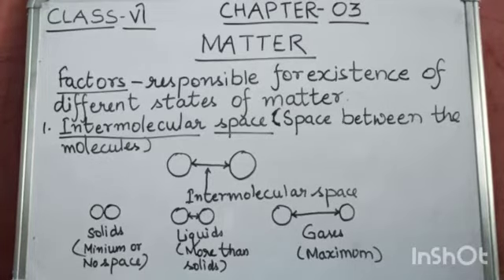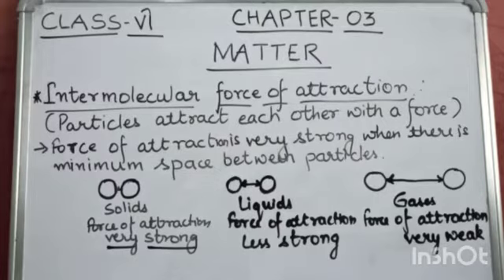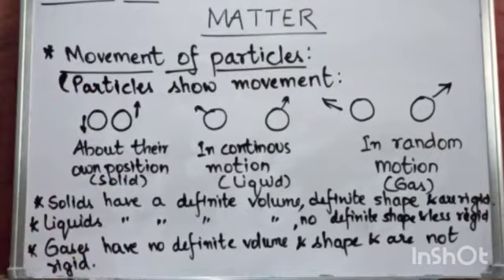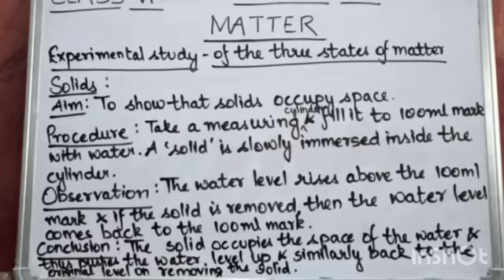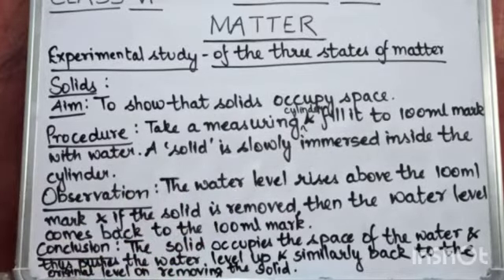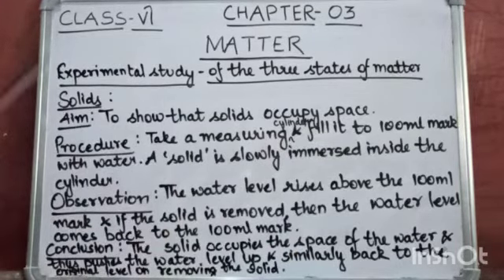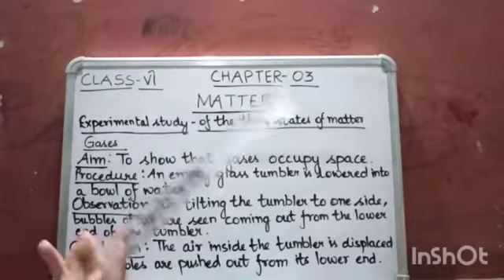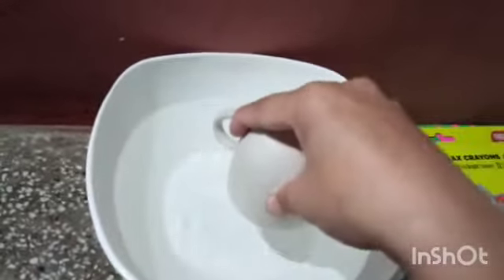CLASS:- VI(Sixth) CHEMISTRY CHAPTER - 3(PART- II)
"MATTER"
NEW SIMPLIFIED MIDDLE SCHOOL CHEMISTRY - I.C.S.E.